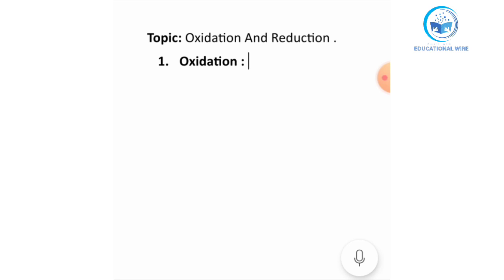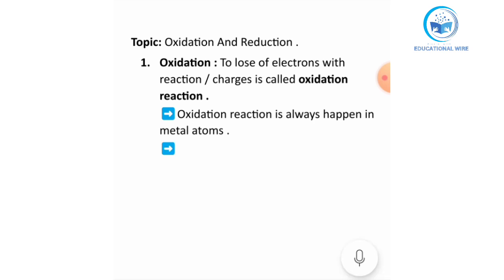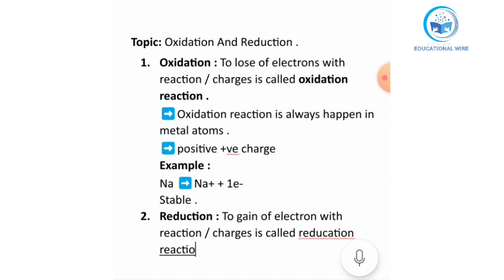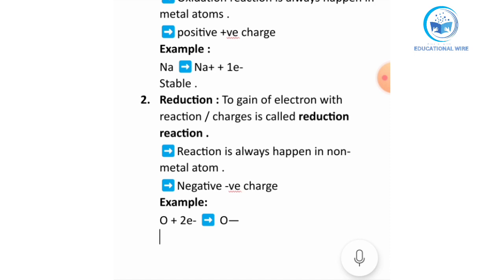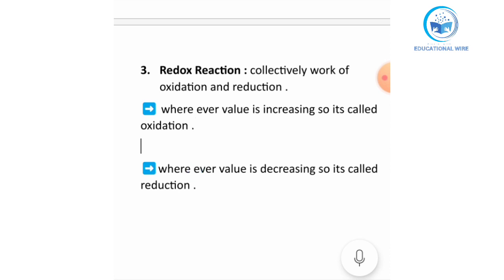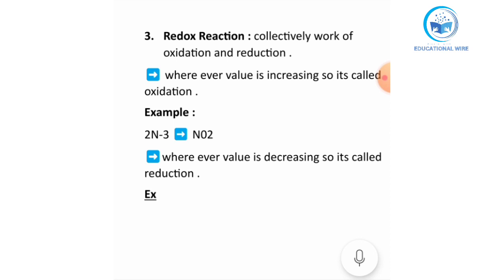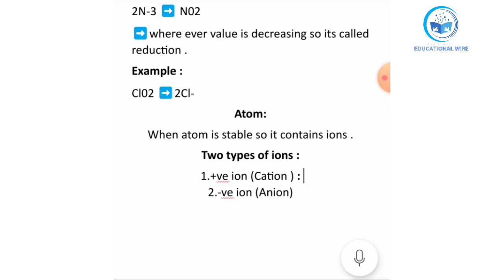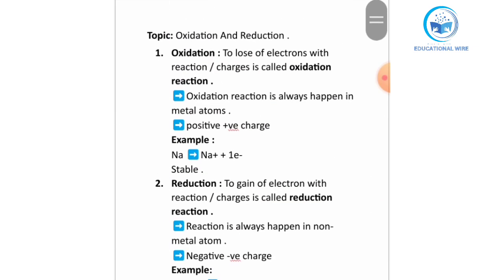"Demystifying Oxidation and Reduction : Secrets of Transformations"| Chemistry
Dive into the captivating realm of oxidation and reduction with this enlightening physics lecture video. 🧪🔬 Explore the fundamental concepts that govern chemical reactions, electron transfer, and the intriguing world of redox processes. Whether you're a student, educator, or simply curious about the wonders of chemistry, this lecture will unravel the mysteries behind oxidation and reduction. Join us to broaden your understanding of these essential principles that shape the world around us.

🎥 In this lecture, you'll discover:
- Clear explanations of oxidation and reduction
- Key differences between oxidation and reduction reactions
- Real-world examples showcasing redox processes
- Insights into the role of electrons in chemical transformations